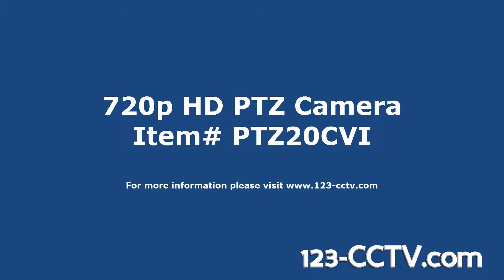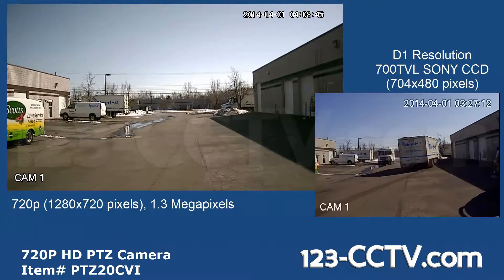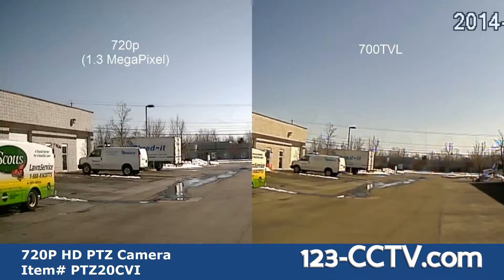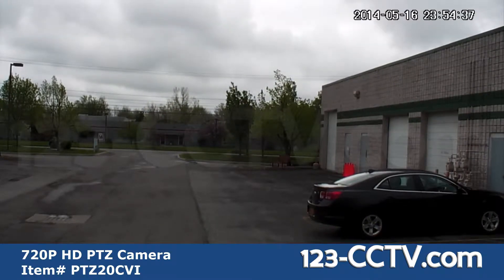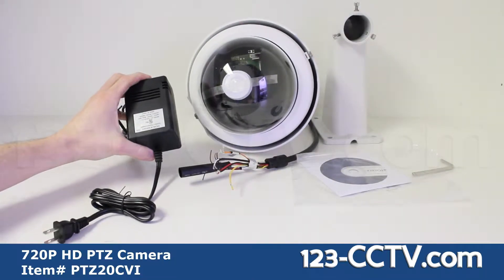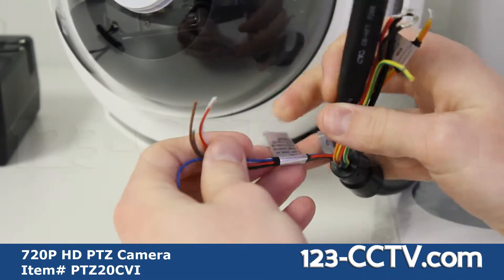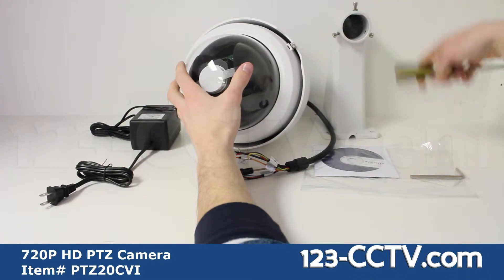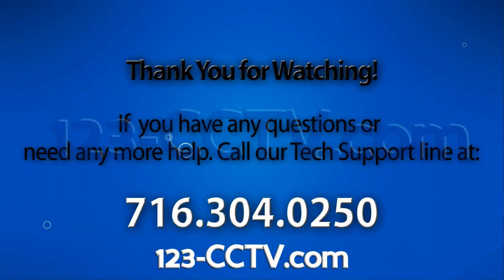HD CVI 1.3MP Pan Tilt Zoom Camera 720p 20X Zoom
This video provides an overview the video quality and zoom capabilities that you should expect from the EasyHD Pan Tilt Zoom Camera This camera features a 1.3 megapixel image sensor, and provides true 720p resolution video. It also has 20X optical zoom and is available in a variety of mounting options. You can find complete specs on the product